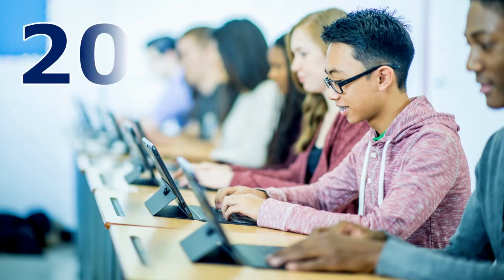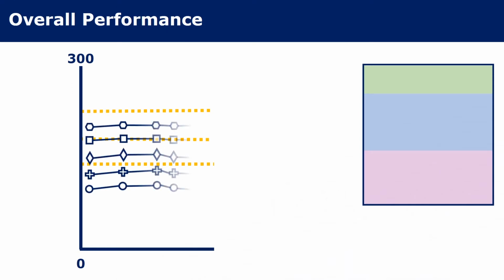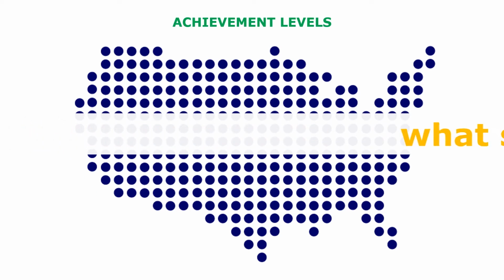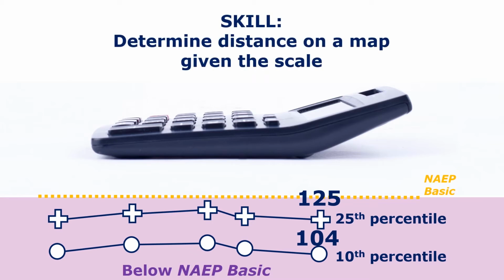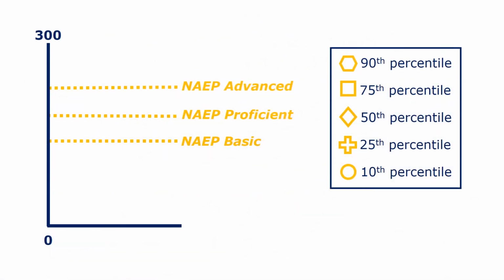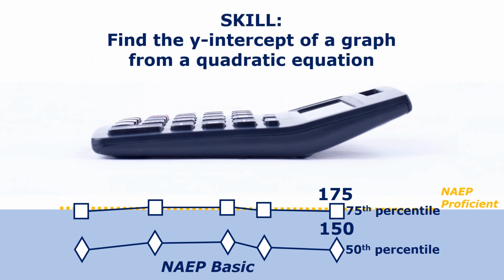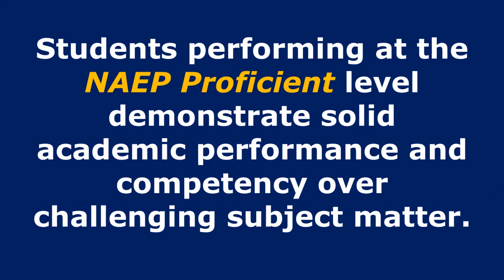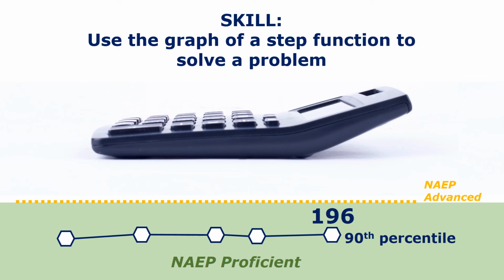NAEP 2019 Mathematics Results: An Overview for Grade 12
Results from the NAEP 2019 mathematics assessment are now available for 12th-graders.